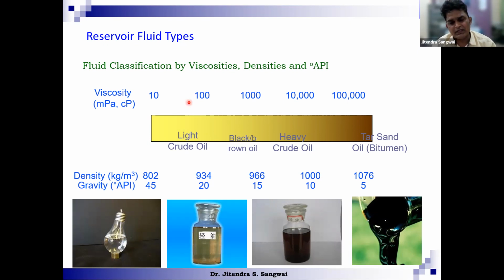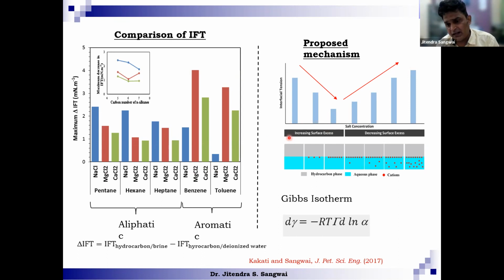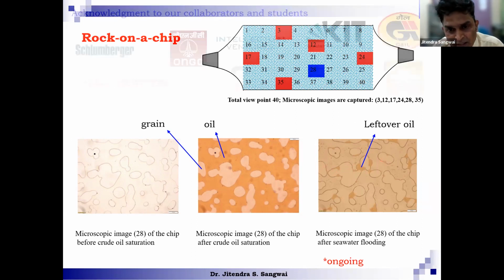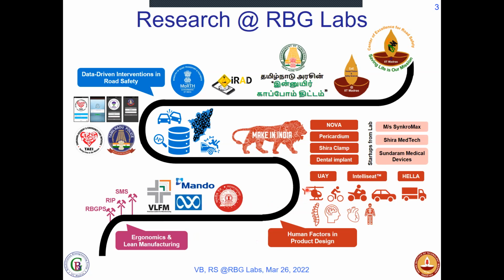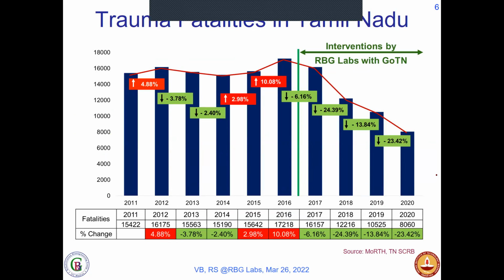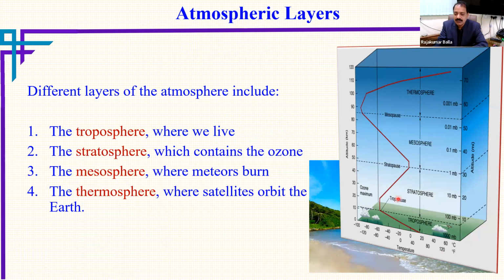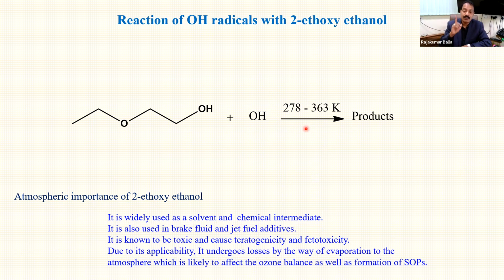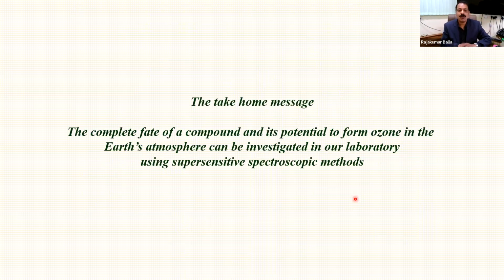Monthly discussion meeting to create experiment - theory interface, session-13, 26th March 2022